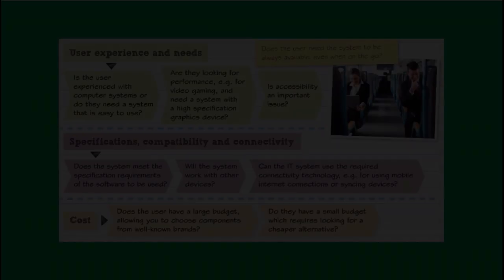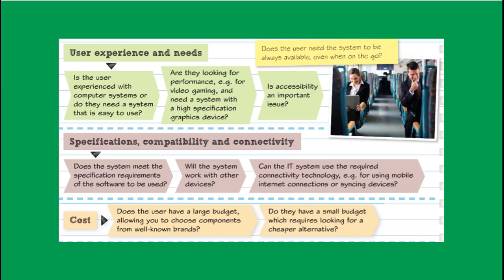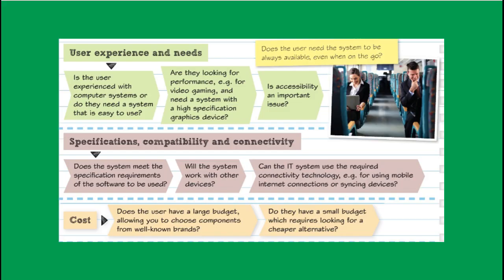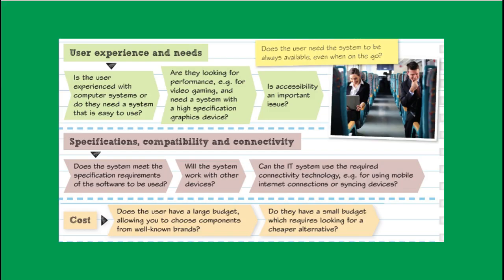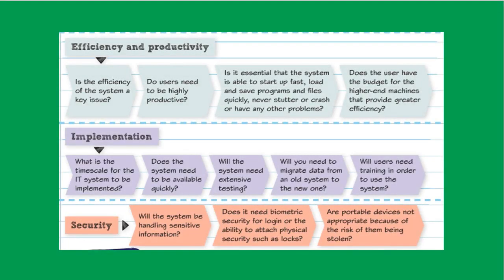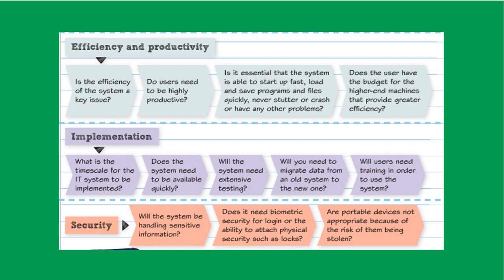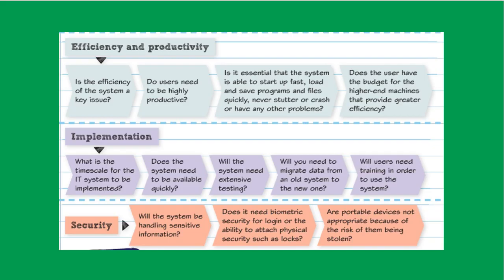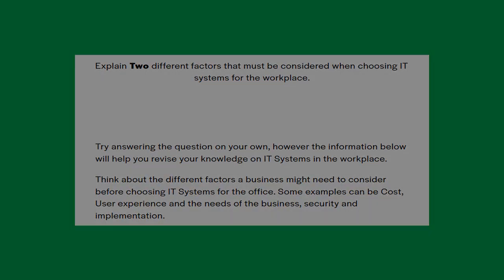BTEC IT Level 3 - Choosing IT Systems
In this video I go over material you should know about do well in your unit 1 IT Systems exam. You may be asked on the factors users need to consider when choosing IT Systems so try and take some notes.